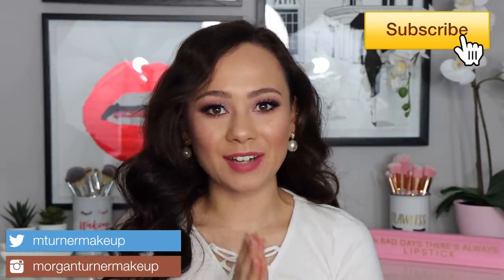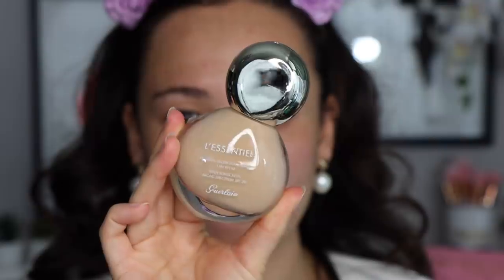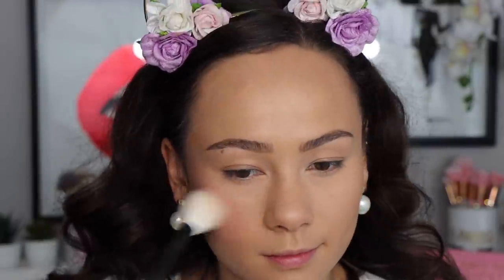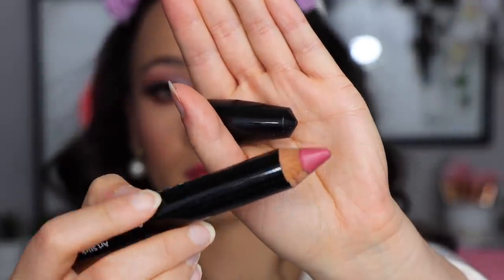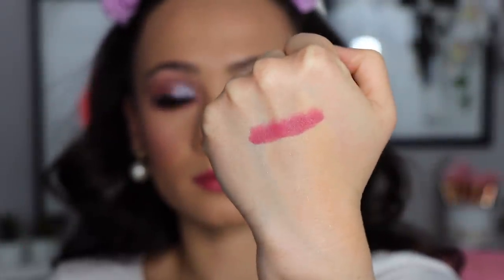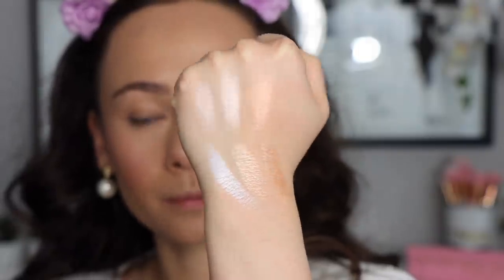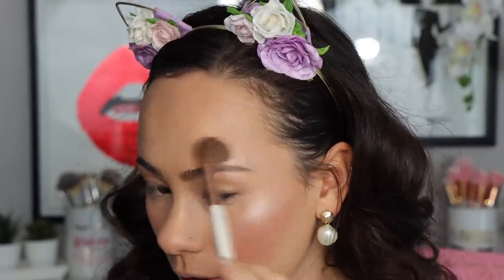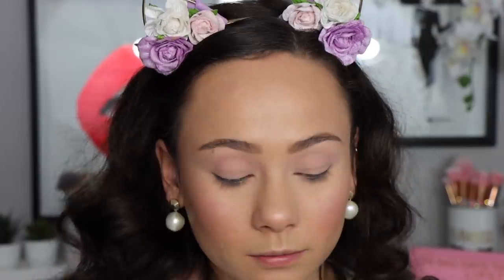MY LAST HAUL (maybe LOL) Neiman Marcus, ABH, ELF, Nomad Cosmetics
Hi guys! In today's video I will be sharing with you the last few pick ups pre- low(ish) buy! Of course, I am most excited that all of my Neiman Marcus goodies came in so I had to share!

Products Mentioned:
Guerlain L'essentiel Natural Glow Foundation (3N)
Chantecaille Cheek Shade (Bliss & Emotion)
Chantecaille Lipstick (Mirage)
Bobbi Brown Art Stick (Dusty Pink/Brown Berry/Rose Brown)
ABH Soft Glam Palette
ABH x Nicole Guerriero Highlighting Palette
ELF Bite Sized Palette (Cream & Sugar/ Berry Bad/ Rosewater)

What Else I'm Wearing:
Fenty Beauty Pro Filtr Hydrating Primer
Charlotte Tilbury Undereye Corrector (Fair)
Dior Forever Skin Correct (2N)
Milk Blur Setting Powder
Fenty Liner in Purp-a-trader
Essence What The Fake Mascara
Lilly Lashes (Gaia) N/A